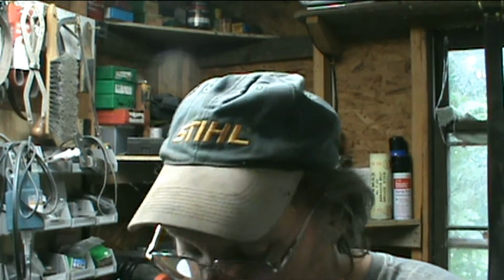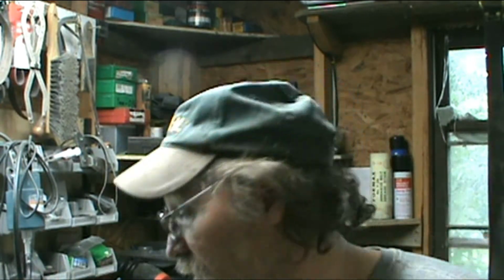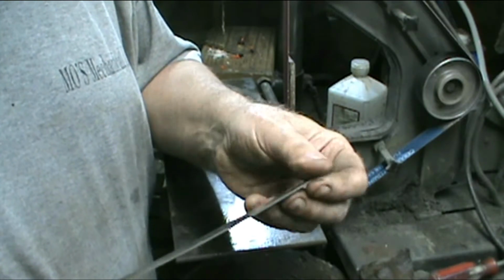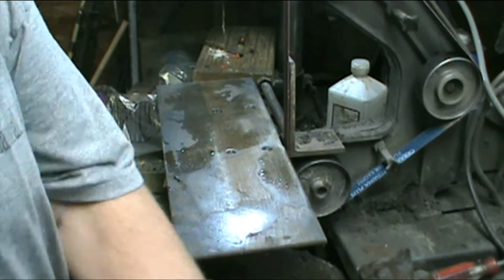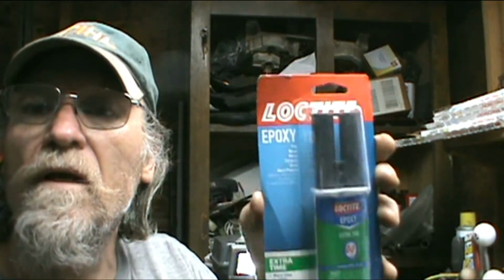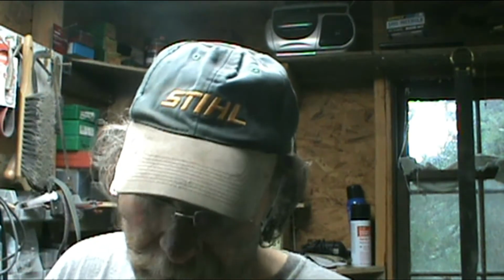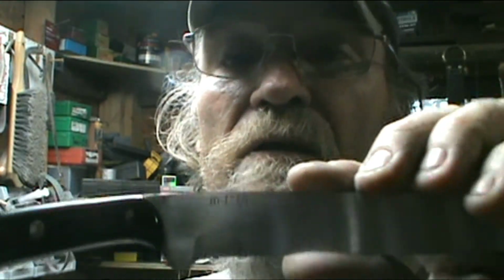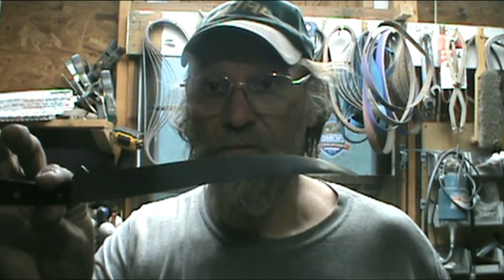Monkey Tool Fillet Knife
Making a fillet knife out of a bandsaw blade.